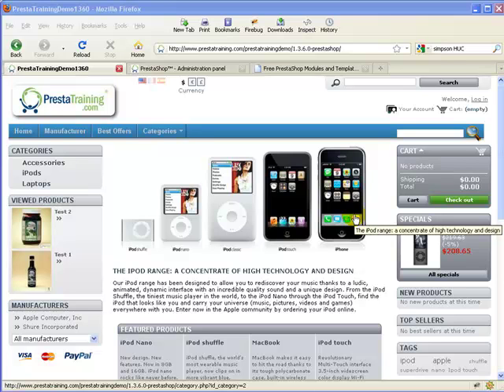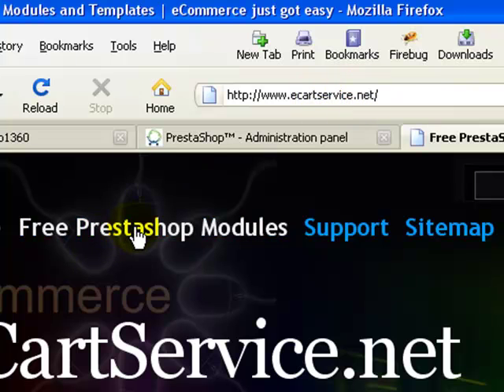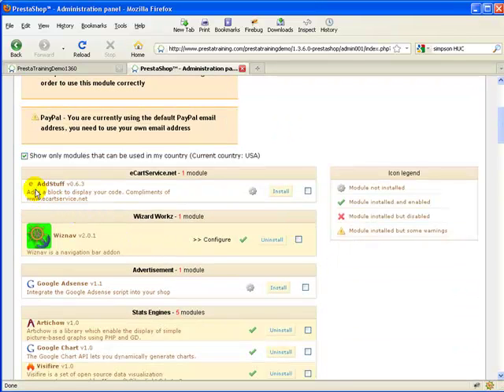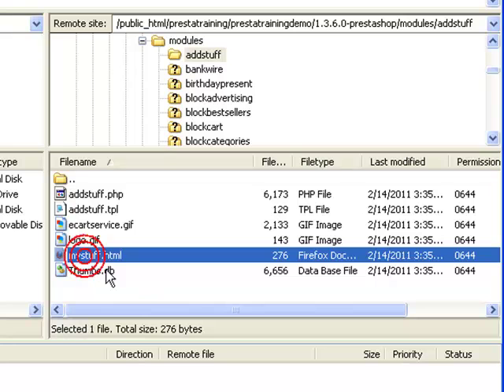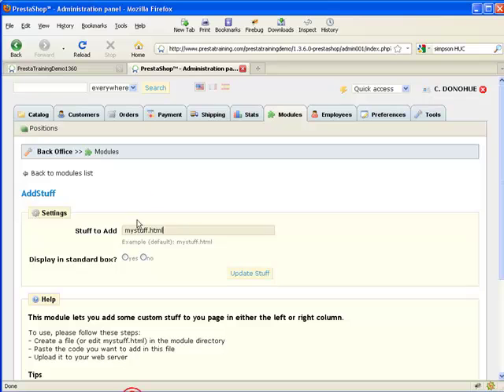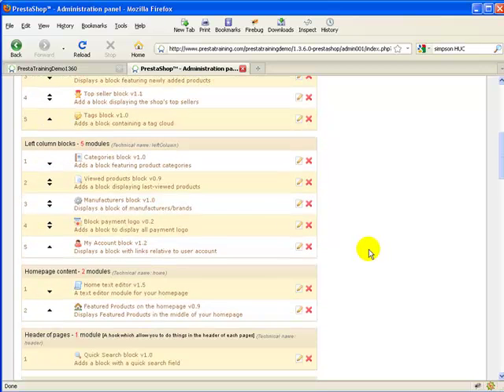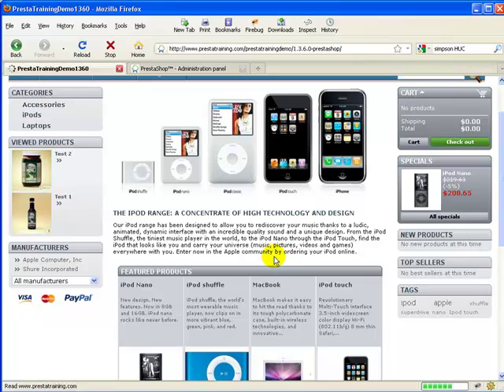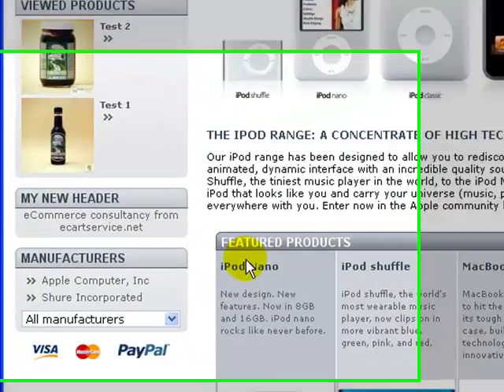Part 1 - Integrate an Email Autoresponsder Into Your PrestaShop Store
If you've ever been frustrated trying to integrate an email autoresponder into PrestaShop, I have a solution for you.

In this 2-part video tutorial you will learn the following skills:

1.  Find and download the AddStuff module (download
2.  Load AddStuff to the correct location on your web host
3.  Install and configure the module in the Back Office
4.  Install AddStuff in the left or right columns
5.  Integrate an Aweber e-mail sign-up form into the module

In this Part 1 video you will learn skills 1 through 4.  Part 2 will bring it all together and show you how to integrate an Aweber form with the AddStuff module.

If you liked this 2-part video series, you'll find more great PrestaShop tutorials and training